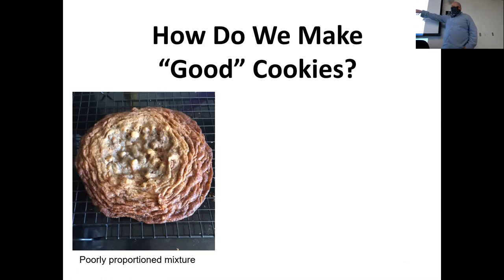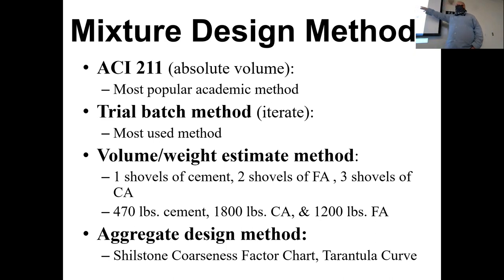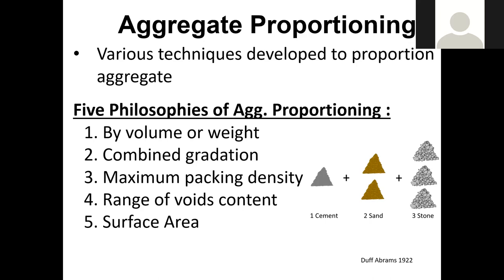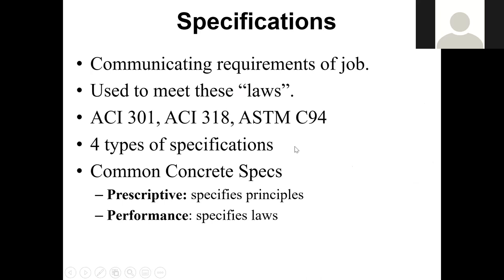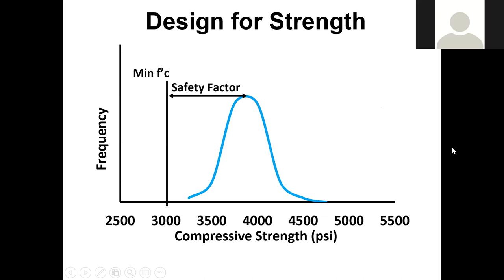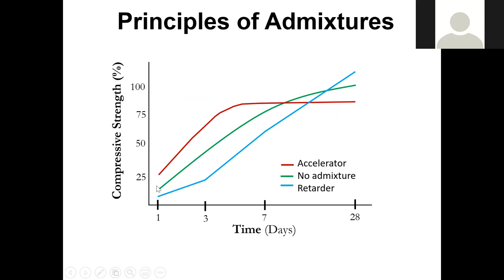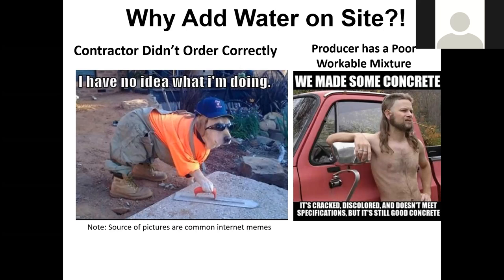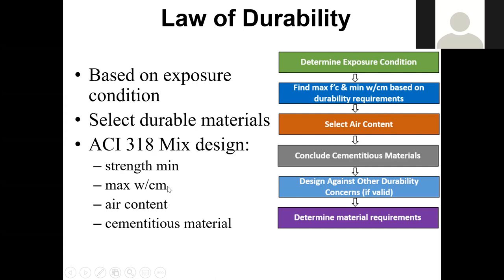Lecture 9 Laws and Proportions of Concrete Mixture Designs